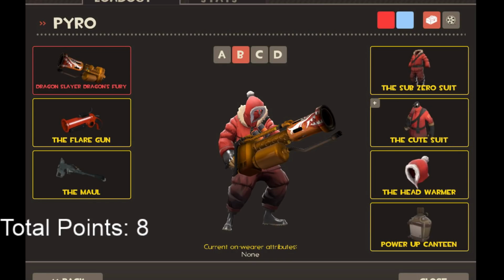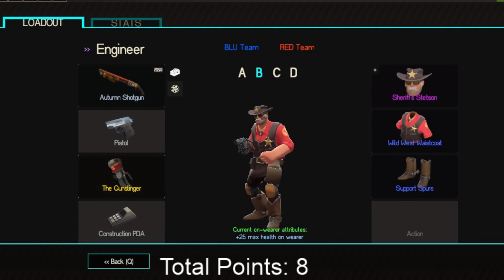TF2: Festive Loadouts? Themed Fortress Episode 4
Full Intro Music by vindsvept
Full Outro Music by vindsvept